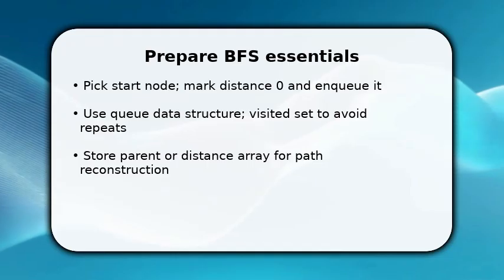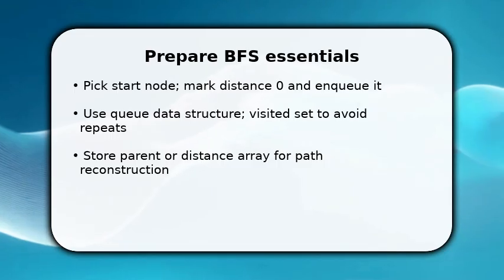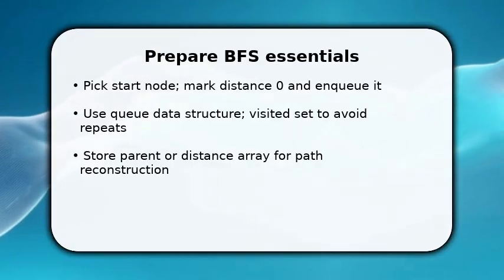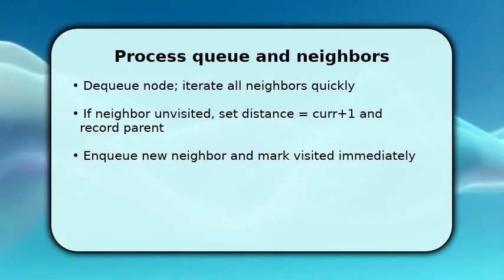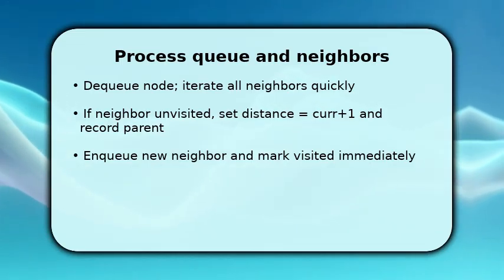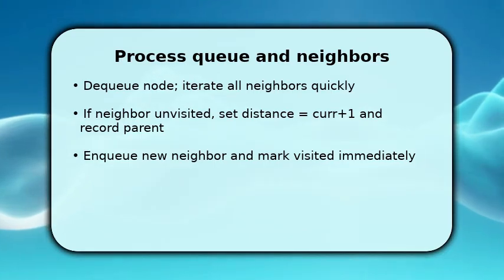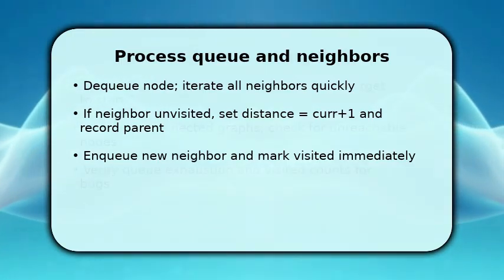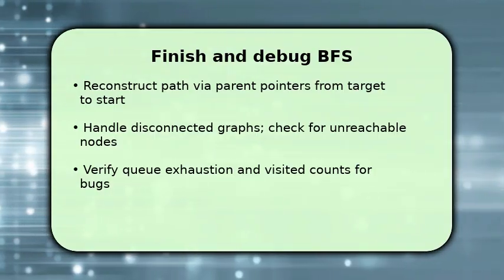How to Solve Bfs Graph (easy Method)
How to Solve Bfs Graph (easy Method) | 🔒 Surfshark VPN Deal — Stay private and secure. $1.99/mo + 3 Months Free ▸

Dive into the world of graph theory as we simplify Breadth-First Search (BFS). This video will guide you through an easy method to understand and implement BFS on graphs, making it accessible for beginners. Learn how this algorithm traverses a graph level by level efficiently.

Breadth-First Search, graph theory, Easy Method, implementing BFS,